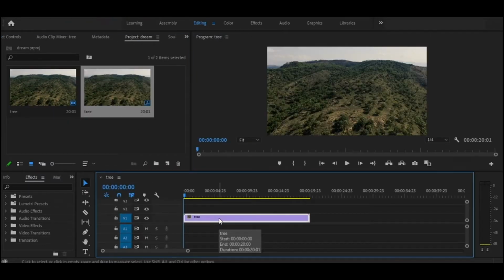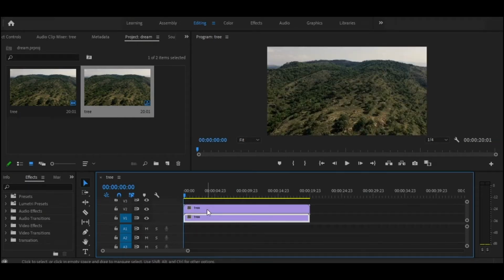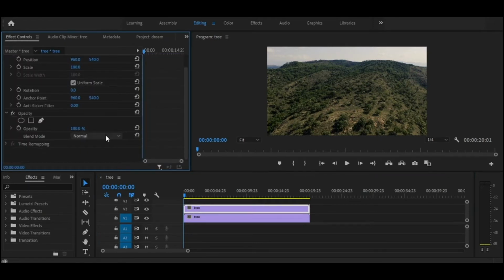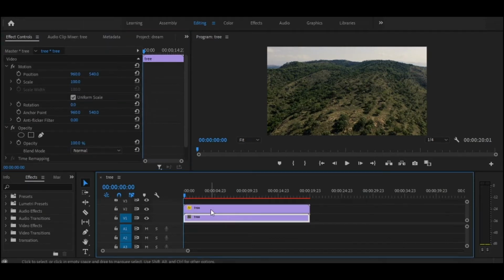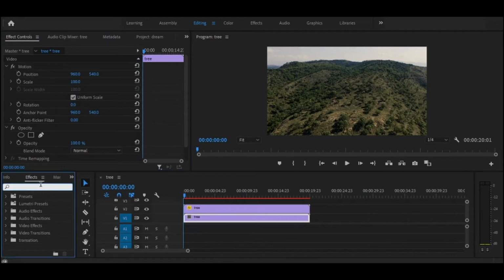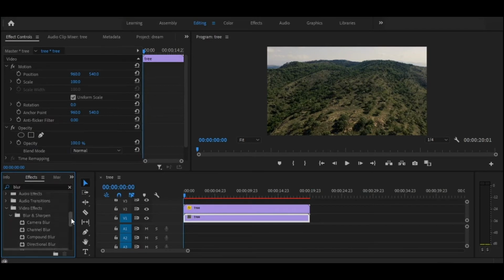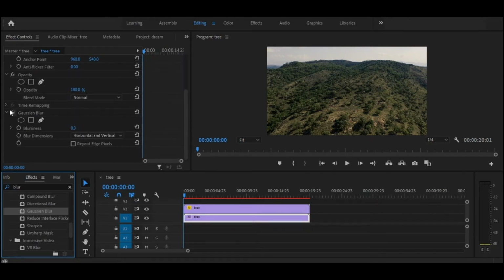Dreamy Look Video Tutorial For premiere Pro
Learn how to create a dreamy look video for Adobe premiere pro.
This Video especially for Beginners

My equipment
1. pen tab
2. mouse
3. Keyboard
4. Monitor
5. 2nd monitor
6. Headphone
7. Before I use keyboard mouse combo

Thank you so much watch this video